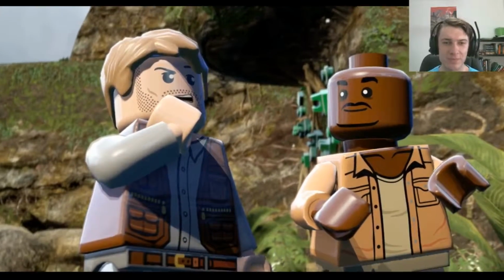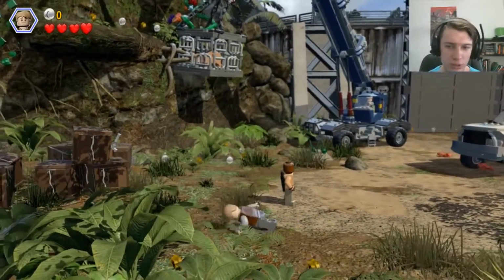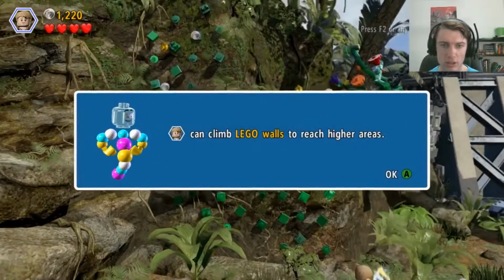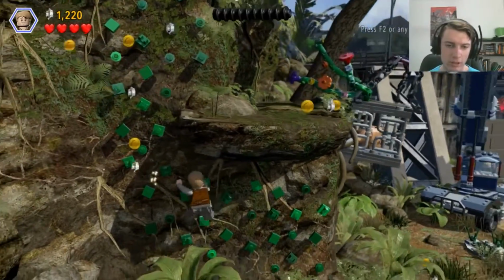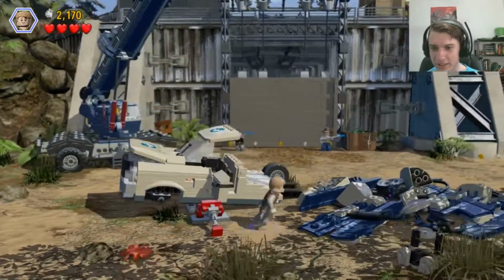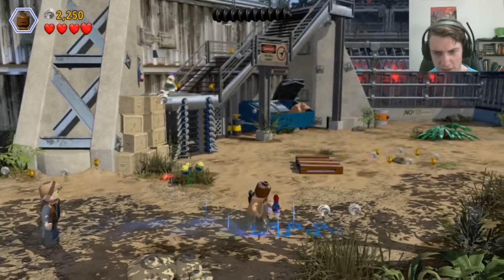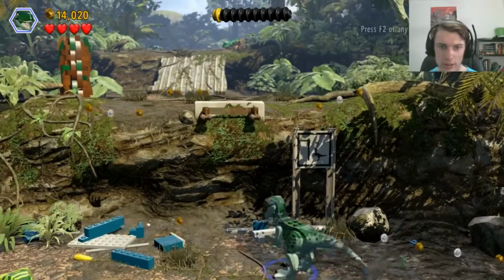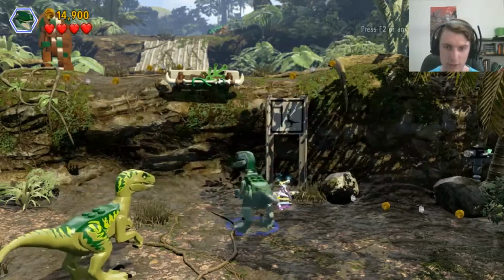Lego Jurassic World #24 | Look At Me, I'm A Dinosaur!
Join me on this journey 65 million years in the making, through the dinosaur theme parks that changed history!